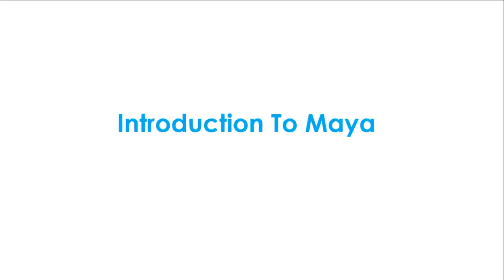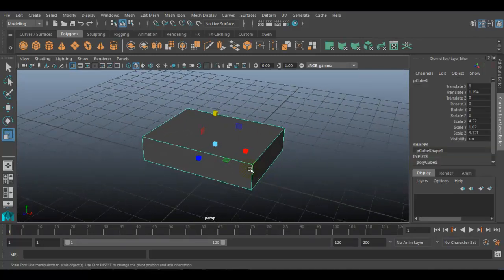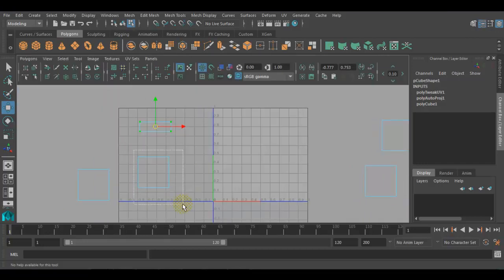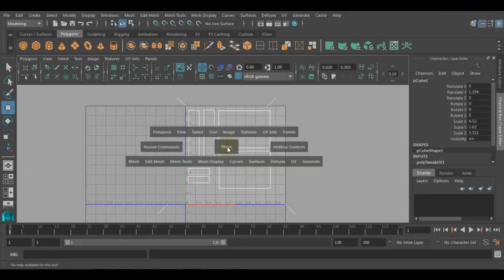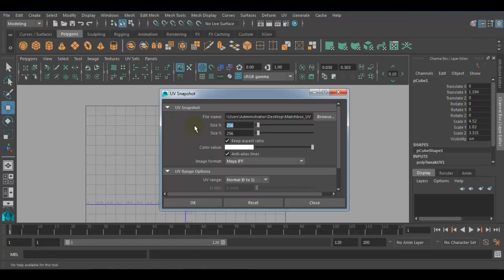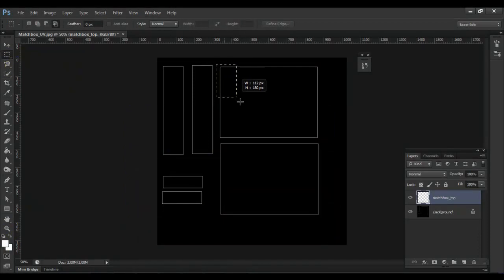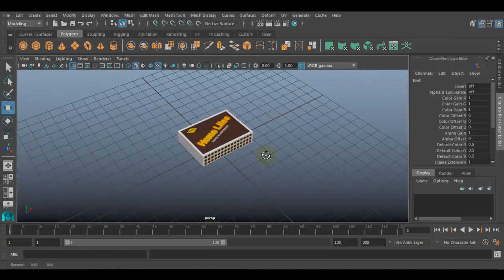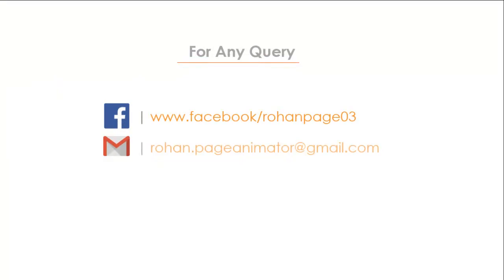Texturing a Matchbox in Maya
In this tutorial, you will learn to unwrap a matchbox by using Automatic Mapping and creating Matchbox texture in Photoshop.